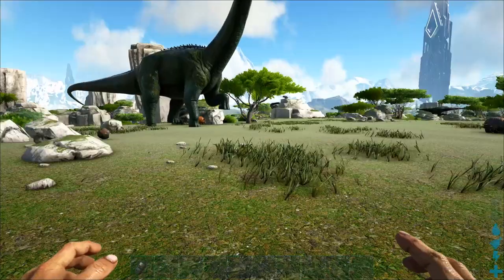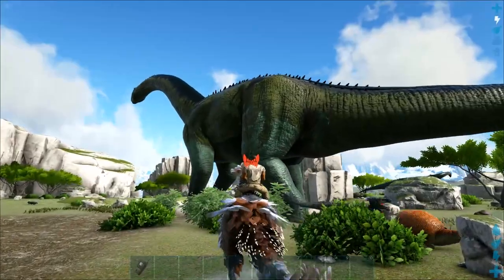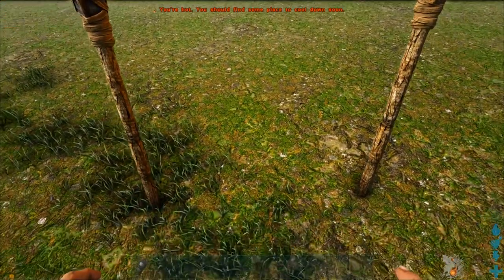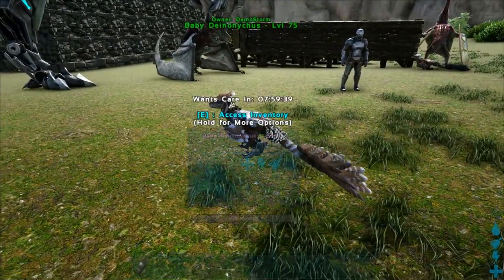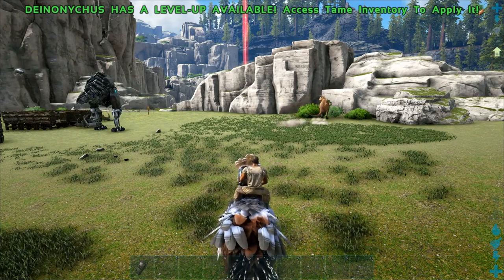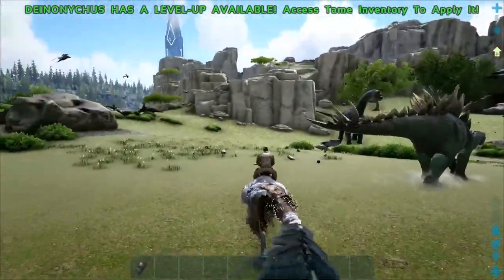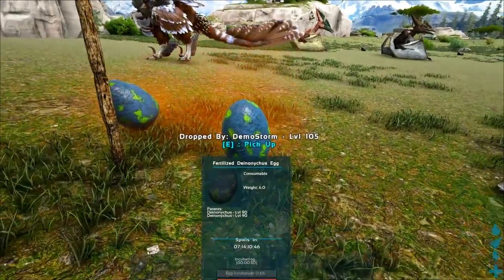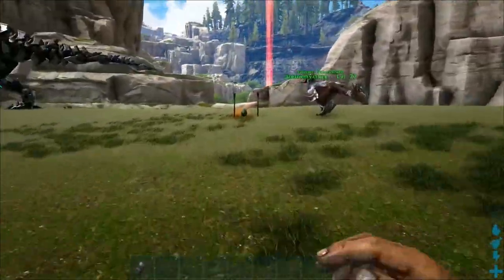How to tame Deinonychus/How to get Deinonychus - Ark Survival Evolved - Valguero Map DLC